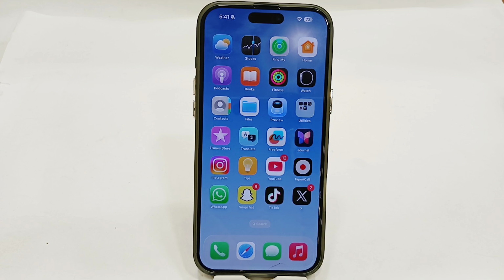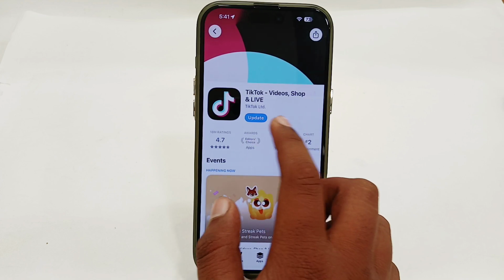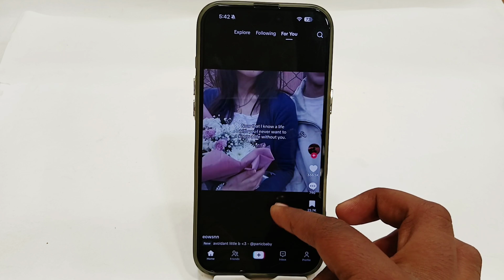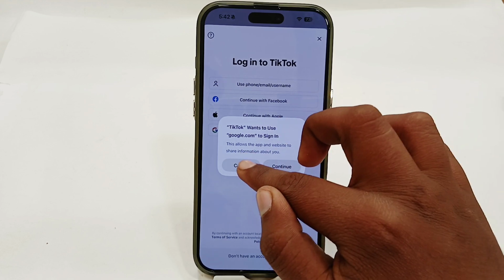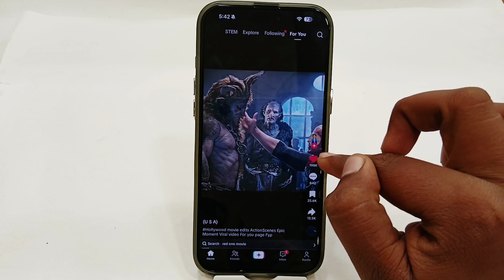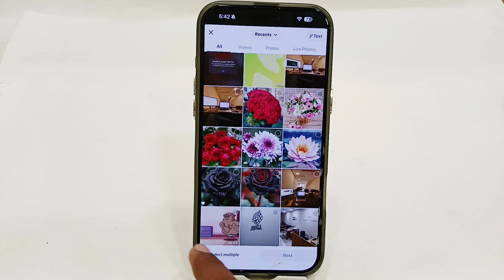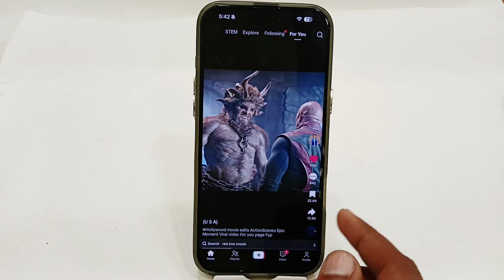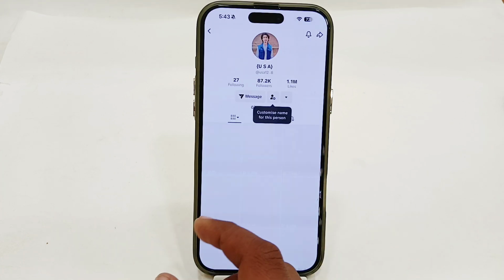How to Use TikTok for Beginners | Step-by-Step Guide!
Video Description:

Are you new to TikTok and wondering how to get started? This beginner’s guide will walk you through everything you need to know to make your first video, navigate the app, and start having fun with TikTok. Whether you want to create viral content or just explore the platform, this video will help you get comfortable with the app and unleash your creativity!

In this video, we’ll cover:

How to set up your TikTok account

Basic features of the app (For You page, Following page, etc.)

How to create your first video

Tips for editing your TikTok videos with effects, music, and text

How to use hashtags and trends to get discovered

Engaging with other users and growing your audience

🔧 By the end of this video, you’ll be ready to start creating and sharing awesome content on TikTok!

This should cover the essentials and help any beginner get comfortable on TikTok!